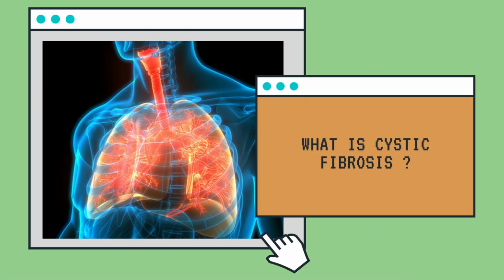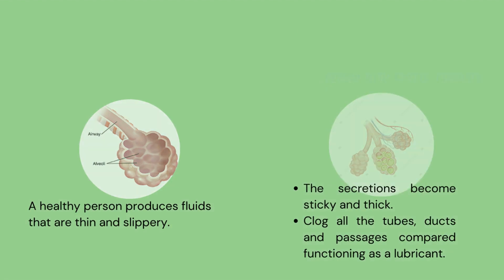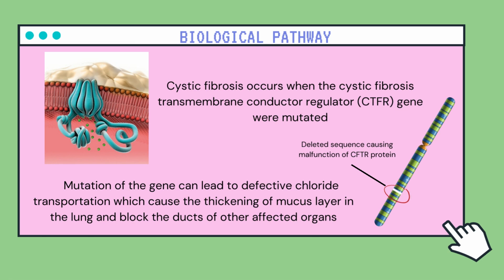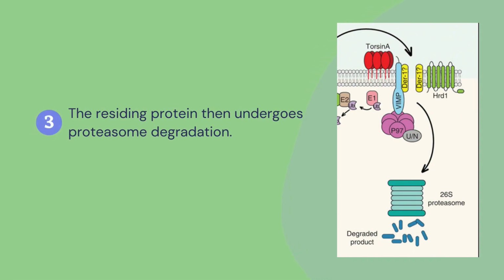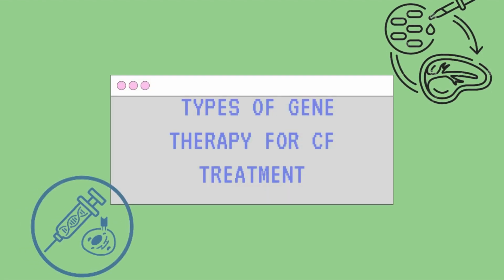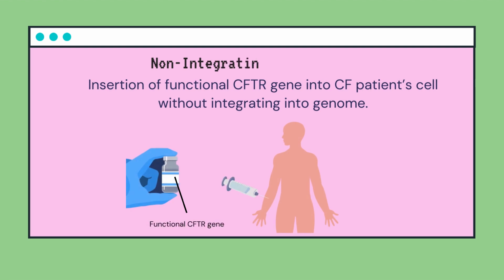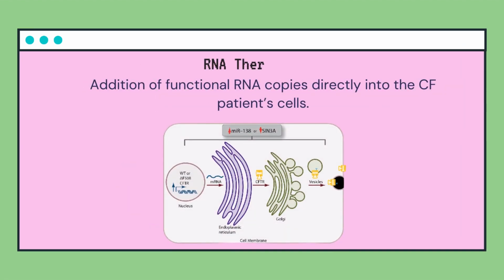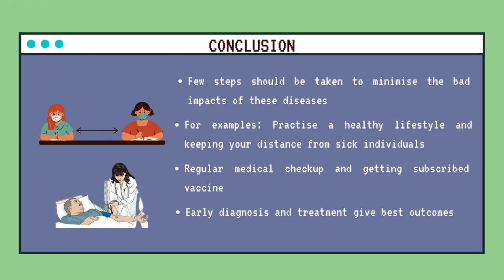Cystic Fibrosis_Group 01_ STB 3223_ Video Assignment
A short explanation of the biological pathway of cystic fibrosis (CF) disease and the biotechnology approach to treating the disease.